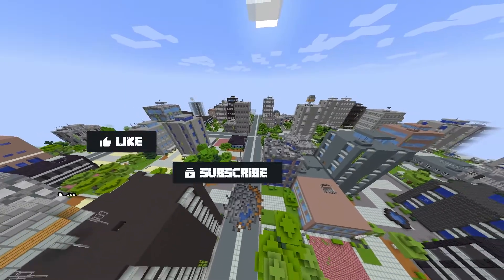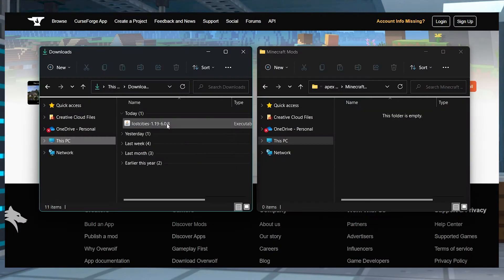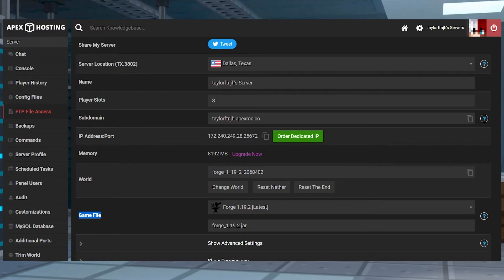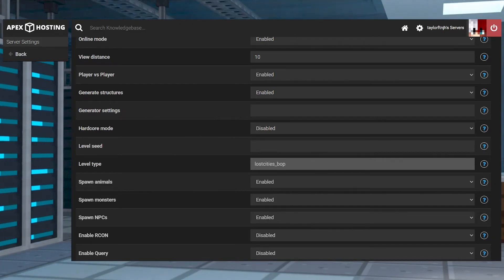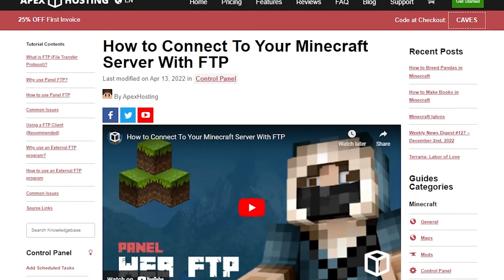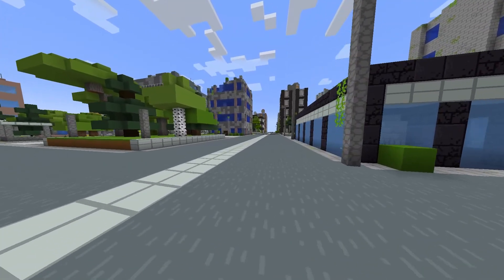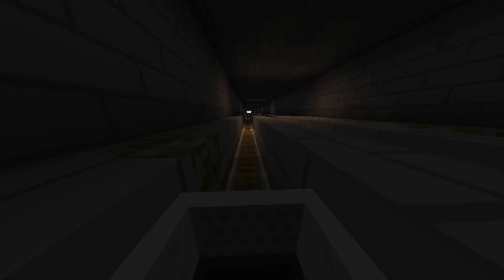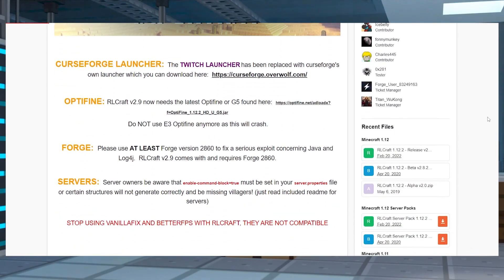How to Install and Use the The Lost Cities Minecraft Mod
Learn How to Install and Use the The Lost Cities Minecraft Mod With Apex Hosting
24/7 Uptime, DDoS Protection, Live Support, Easy to Use Panel

USEFUL LINKS

Minecraft is a vast world, covered in interesting structures, dangerous mobs, and loot. These can be fun to explore, but the generic world may become boring after a while. Many mods exist to quell this issue and add new places, but many do not replicate the sizable nature of the world itself. This is solved with The Lost Cities, a Minecraft mod that adds large abandoned cities into your world. Whether they are scattered or bunched together in one massive city, there are many customization options to tinker with. It may be somewhat difficult to set up this mod for unfamiliar players, so we have created this Apex Hosting tutorial to help you get started.

TIMESTAMPS
0:00 START
0:49 DOWNLOAD
1:12 CLIENT INSTALL
1:42 SERVER INSTALL
2:17 CONFIGURATION
4:24 GETTING STARTED
5:53 CONCLUSION